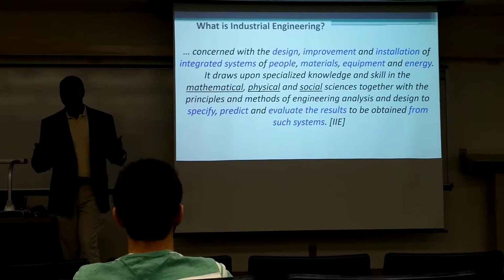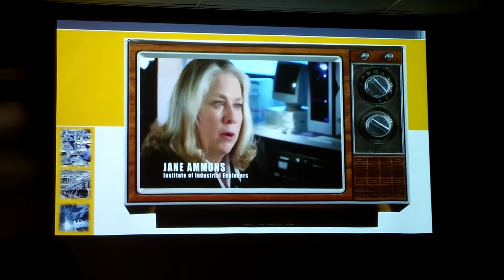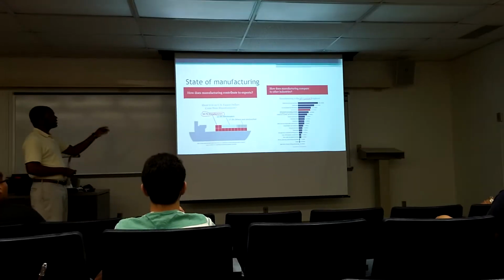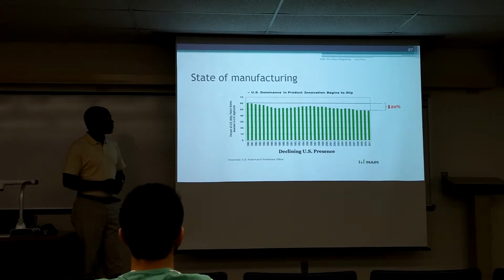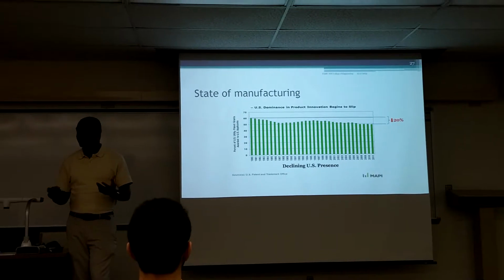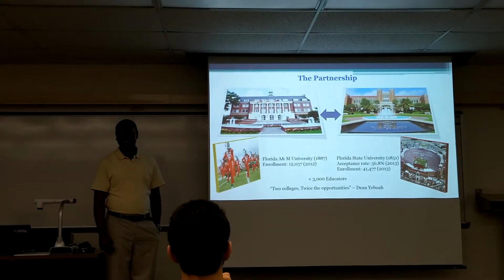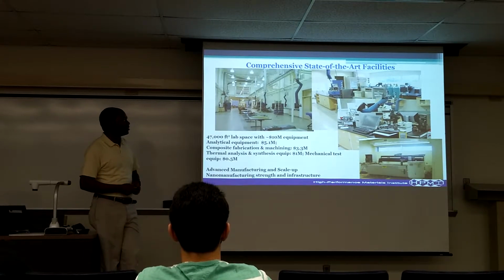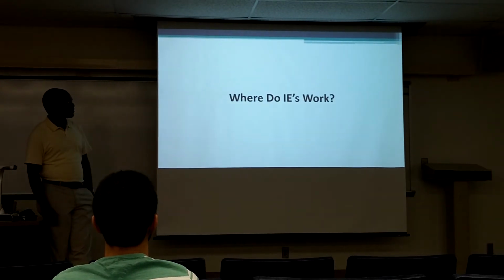Dr. Dickens Presentation at Valencia College West Campus Part 2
Tarik J. Dickens, is an Assistant Professor at the Florida A&M University- Florida State University College of Engineering,Tallahassee, Florida since 2013. He is a native of sunny Florida where he received his training in Industrial & Manufacturing Engineering from Florida State University
During his PhD, he developed novel techniques, which are
under patent protection, towards prediction and in-situ monitoring of damage in high-performance composite systems. He has demonstrated entrepreneurial drive and creativity from his research work in Systems Health Monitoring to transform novel work in composite technology into a viable commercialized product through the business he helped to establish in the Nanotechnology Patronas Group, Inc., which led to an award of $55k in the InNOLEvation Challenge.